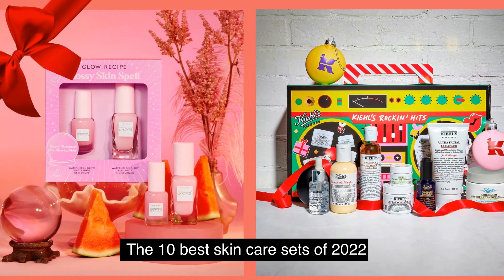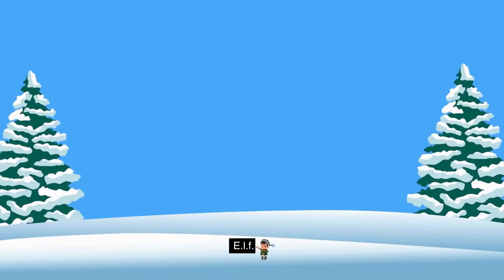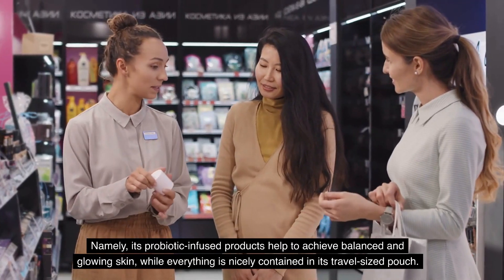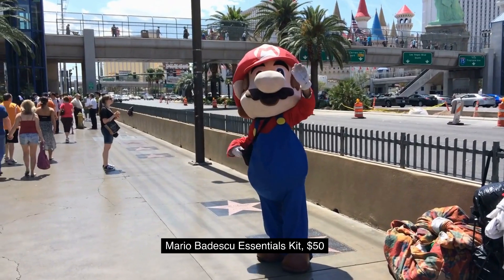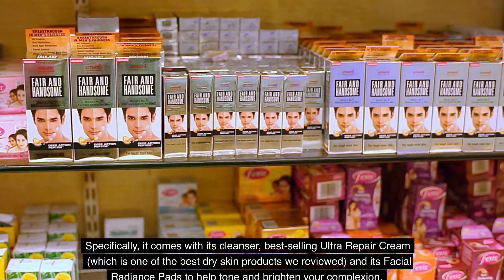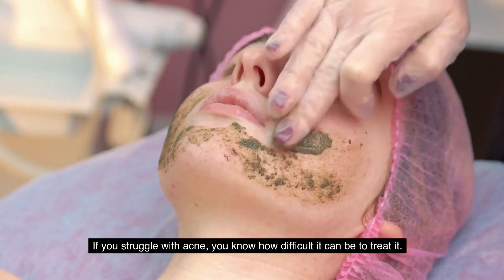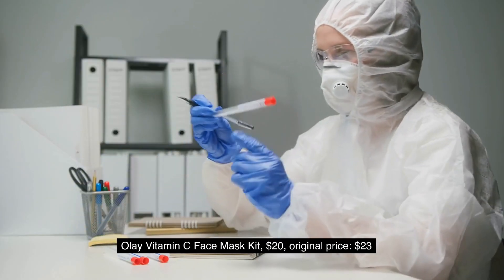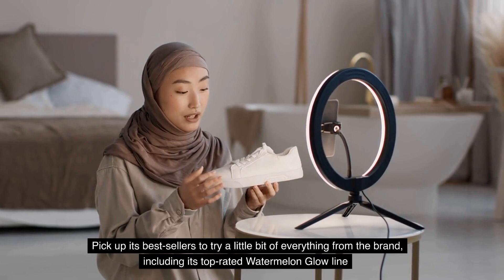10 best skin care set of 2022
Which is best brand for skin care?
Image result for best skin care
Best Face Cleanser. SkinCeuticals. ...
Best Value Face Cleanser. Cetaphil. ...
Best Overall Face Moisturizer. Olay. ...
Best Face Moisturizer for Dry Skin. Clinique. ...
Best Face Moisturizer for Oily & Acne-Prone Skin. No7. ...
Best Face Moisturizer for Sensitive Skin. Aveeno. ...
Best Face Moisturizer with Sunscreen. Olay. ...
Best Anti-Aging Day Cream. RoC